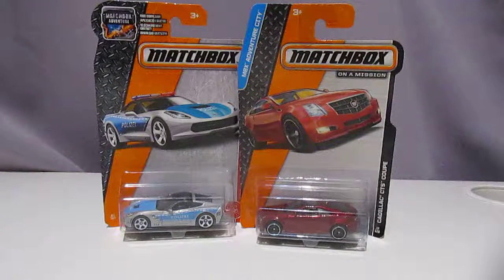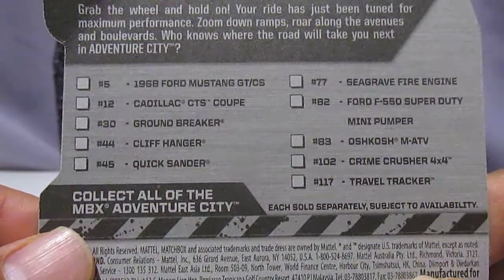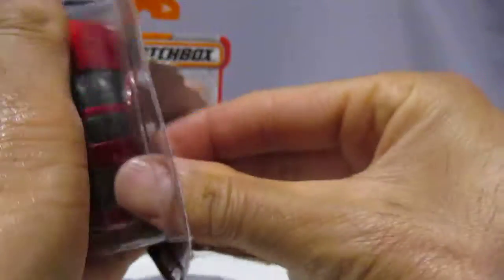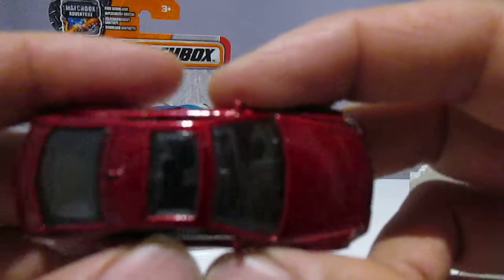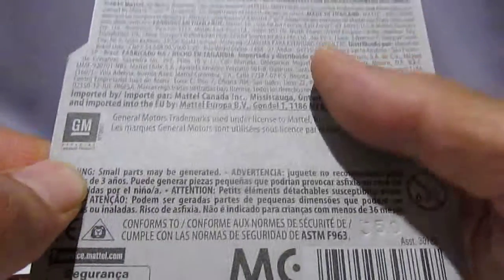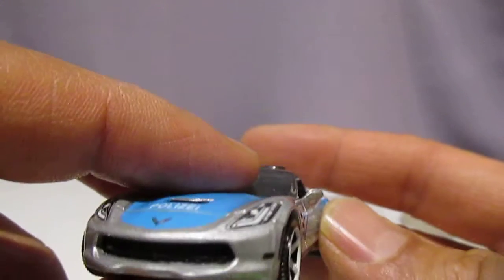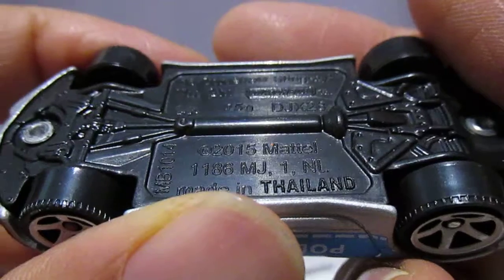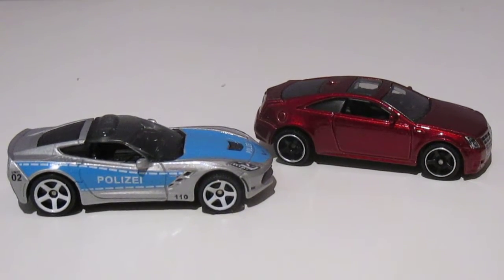Matchbox Polizei 15 Corvette Stingray and Cadillac Coupe Unboxing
Unboxing of Matchbox Polizei and Cadillac Coupe